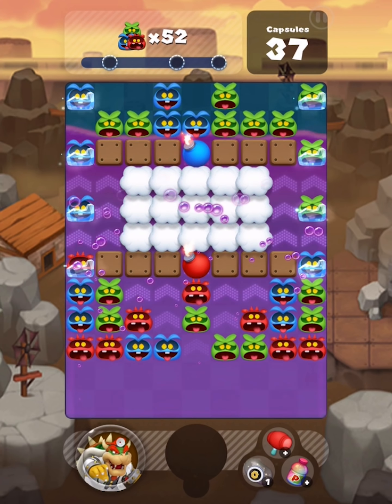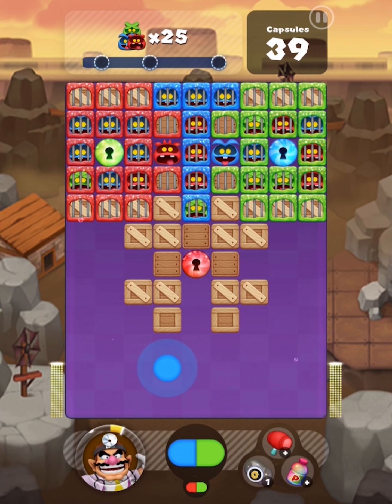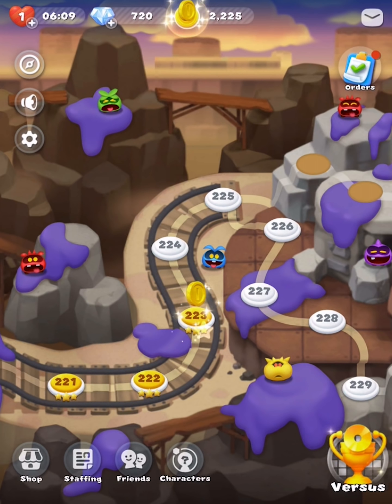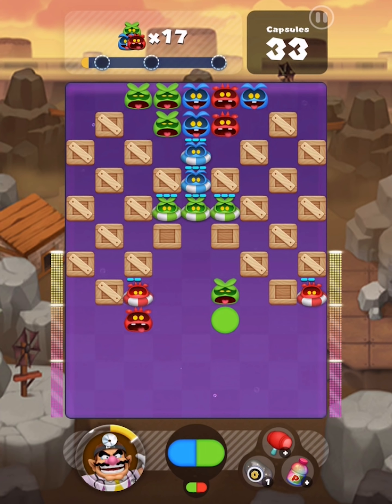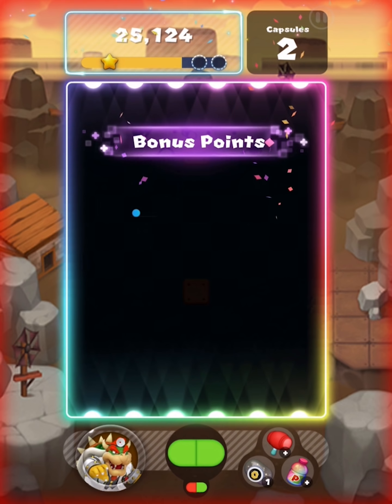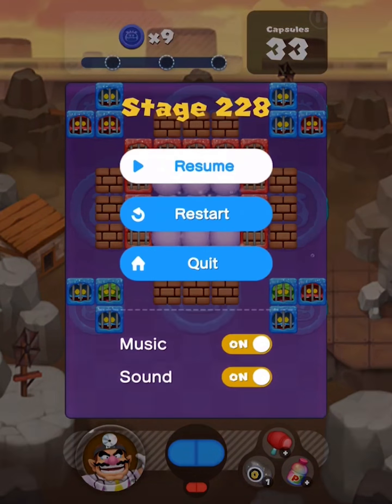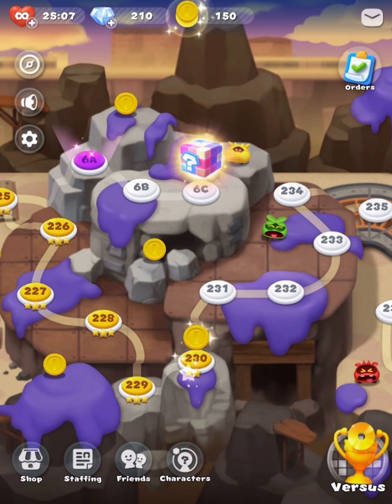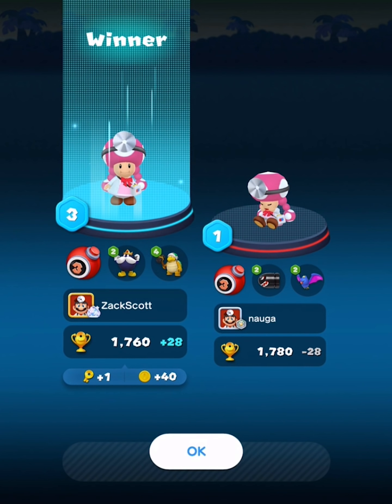Dr. Mario World - Gameplay Walkthrough Part 22 - Levels 221-230! (iOS)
Dr. Mario World Gameplay Walkthrough Part 22! Levels 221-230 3 Star Gameplay!

It's cool to be playing this Match-Three on mobile platforms! You may have seen a trailer or review, but this playthrough will feature my impressions, reactions, and commentary throughout the full game including the ending! If you're a fan of Mario games, then let's play Dr. Mario World!

WHAT IS DR. MARIO WORLD
Use your puzzle skills to eliminate pesky viruses! Match capsules with viruses and watch them disappear! Simply match three objects of the same color vertically or horizontally to clear them. Take your time, because each puzzling stage’s configuration of viruses must be cleared using a limited number of capsules. A colorful cast of viruses has Dr. Mario's world in a panic! Dr. Mario and friends have put on lab coats and grabbed capsules! Now they're ready to eliminate those unruly viruses. Hundreds of stages over many different worlds need saving, with new worlds coming on a regular basis!

🎬 Exclusive Videos!

GAME INFO
Name: Dr. Mario World
Developer: LINE, NHN Entertainment
Publisher: Nintendo
Platforms: iOS, Android
Release Date: July 9, 2019